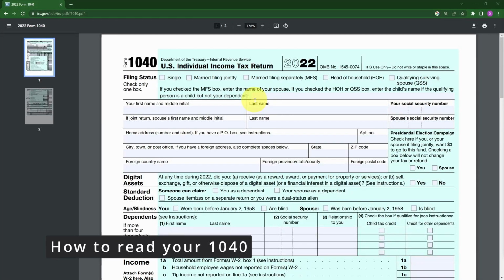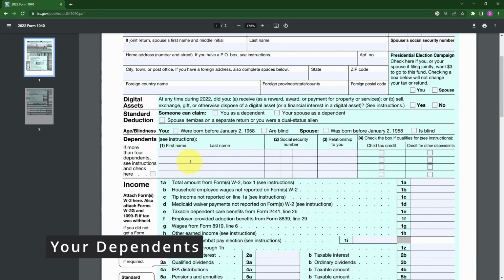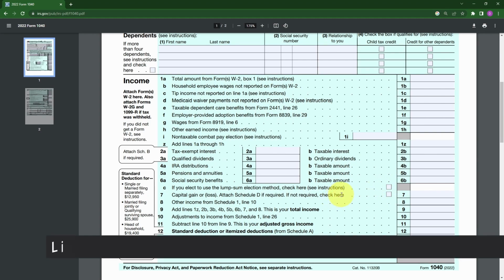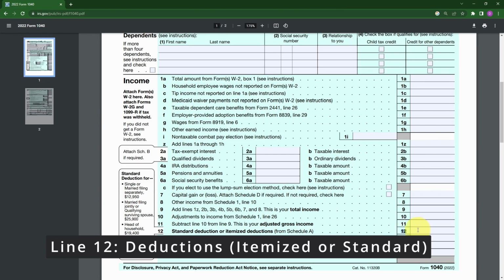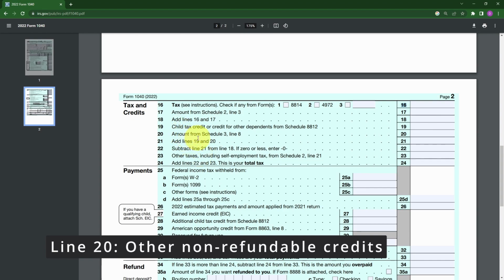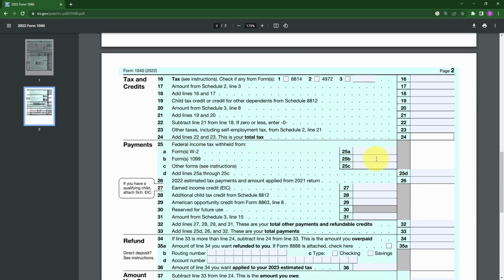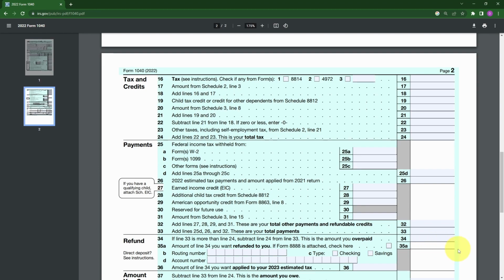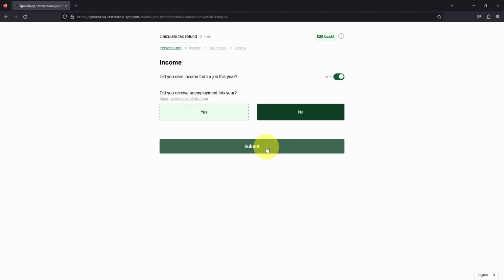How to read my 2022 tax return (Form 1040) and check to make sure you got your tax credits!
Unsure how to review your 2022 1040 Tax Return? In this video we will help you understand what those numbers are saying, and make sure you got the Child Tax Credit and Earned Income Tax Credit!  Don't leave money behind by not claiming credits you are eligible for.